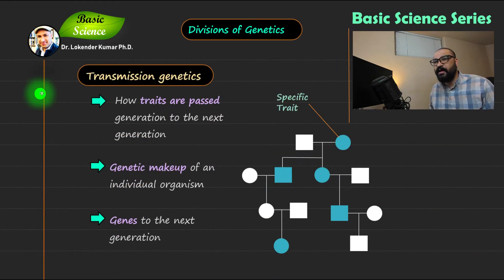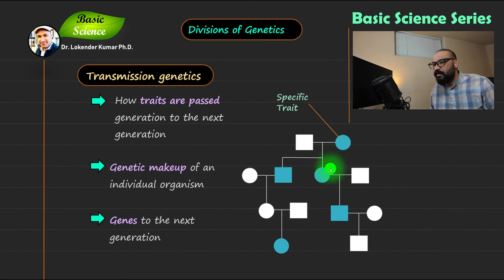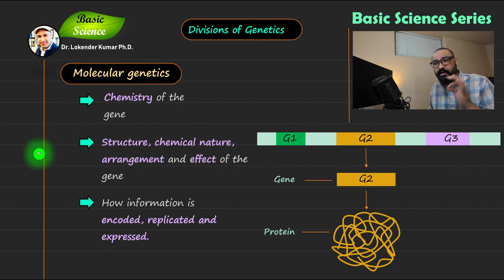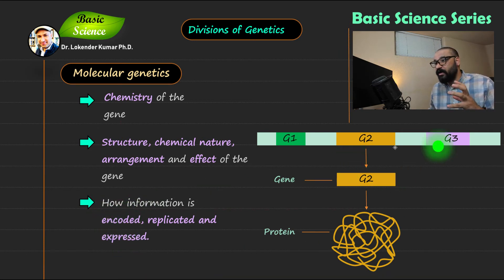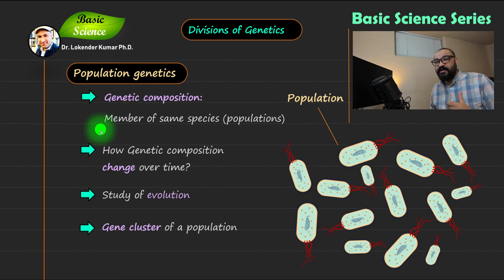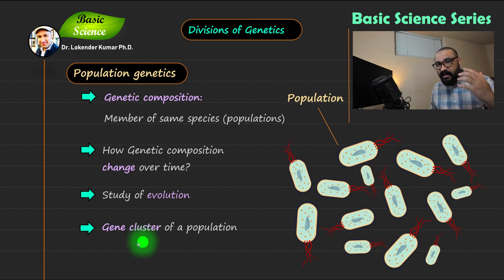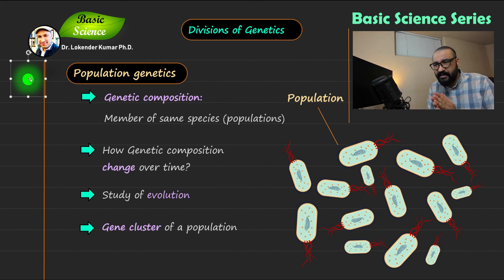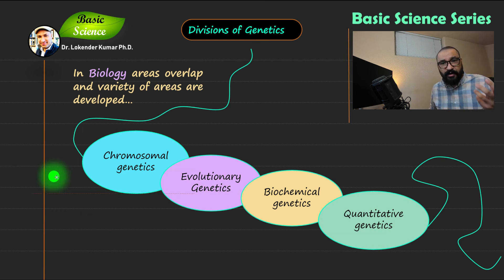Divisions of Genetics | Transmission | Molecular | Population | Basic Science Series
Divisions of Genetics | Transmission Genetics | Molecular Genetics | Population Genetics | Basic Science Series
1) Transmission genetics,
Genetic traits,
Chromosomes and heredity,
Genes and chromosomes,
Focus is on the individual organism,
Genetic makeup,
Genes to the next generation,

2) Molecular genetics,
Gene chemistry,
Structure, chemical nature, arrangement and effect of the gene,
How information is encoded, replicated, and expressed,

3) Population genetics (classical genetics),
Population genetics explores the genetic composition of groups of individual members of the same species (populations) and how that composition changes over time and space.